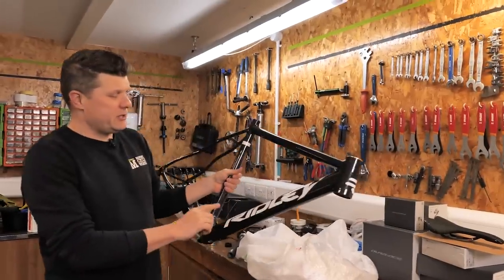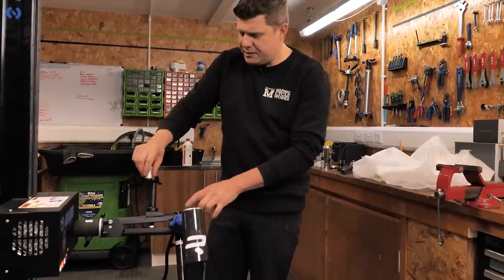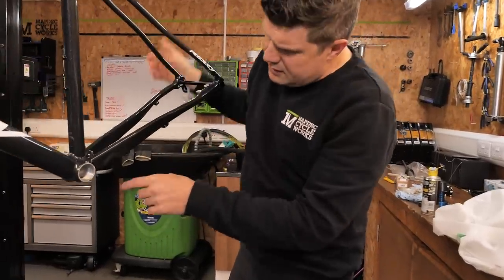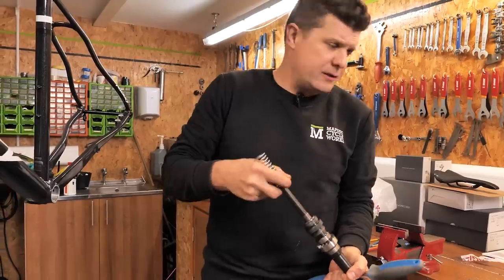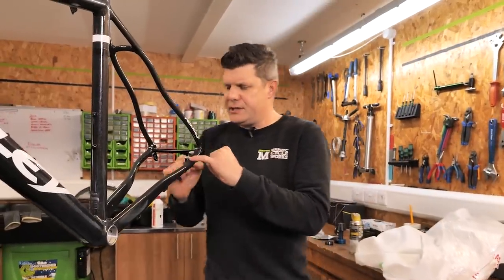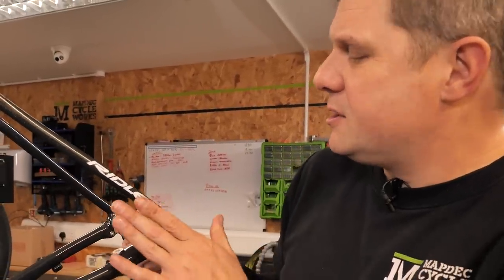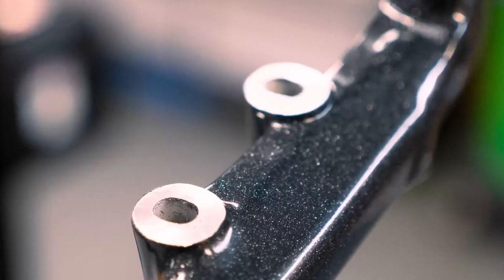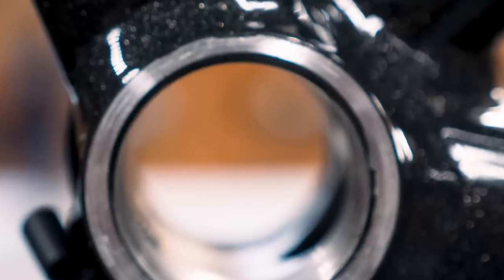Preparing your frame for a smooth & quiet ride.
In this video, we'll walk you through the step-by-step process of getting your bike ready to build. Our expert guides will demonstrate the tools and techniques needed to remove excess paint and ensure a proper fit for your components.

Key highlights include:
🔧 Explaining the importance of facing over-painted areas.
🔧 A comprehensive overview of the essential tools and materials required.
🔧 Hands-on demonstrations for facing the headset, bottom bracket, and brake mounts.

Tools used:
Unior BSA Bottom Bracket Thread Chasing Tool
Unior BSA Bottom Bracket Facing Tool
Park Tool Headset Facing Tool
Cyclus Seatpost Reamer
Park Tool Disc Brake Facing Tool
12mm Frame Taps. 1mm, 1.25 and 1.5